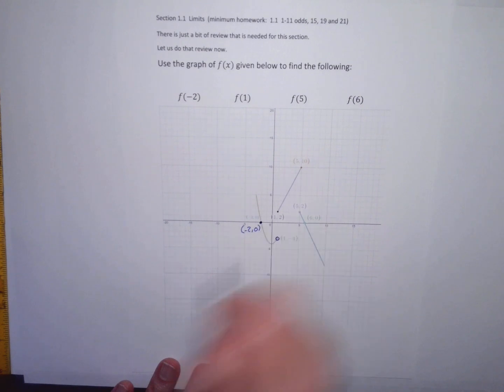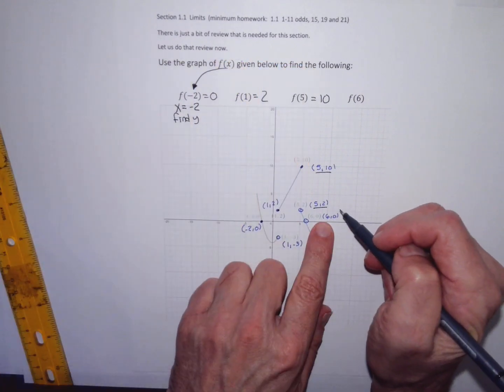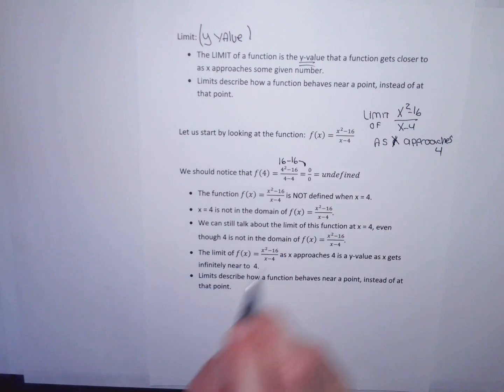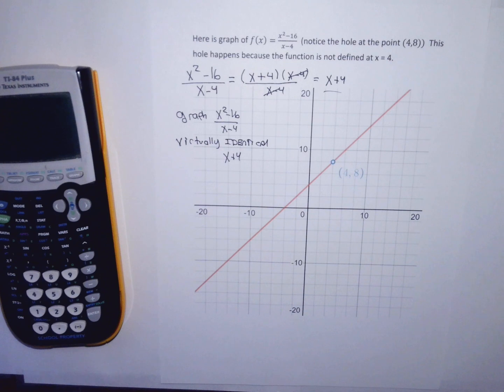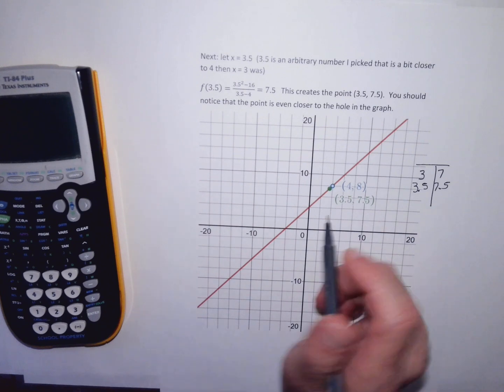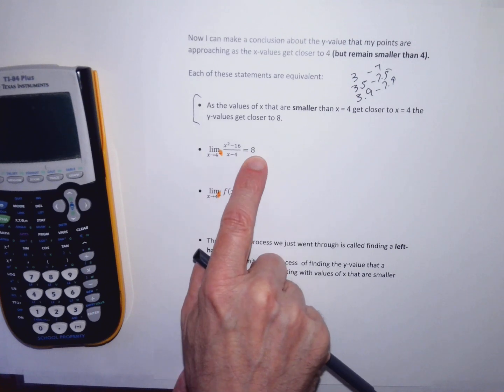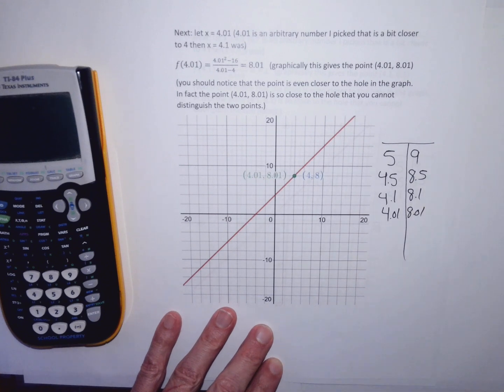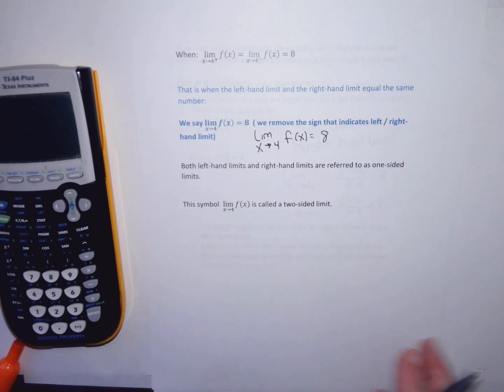Section 1.1 part 1 of 3